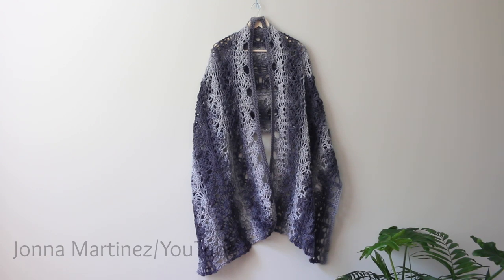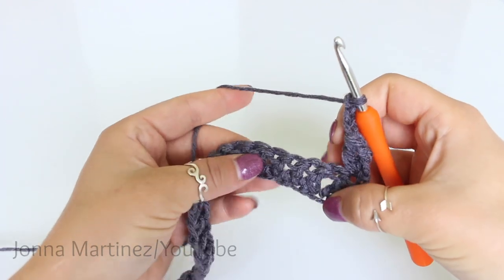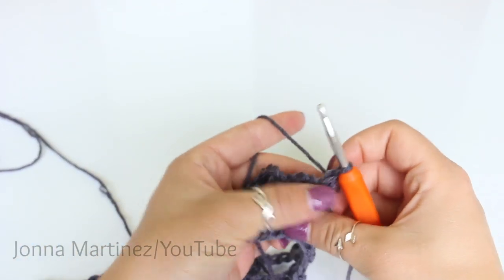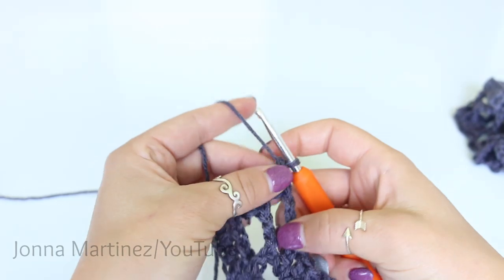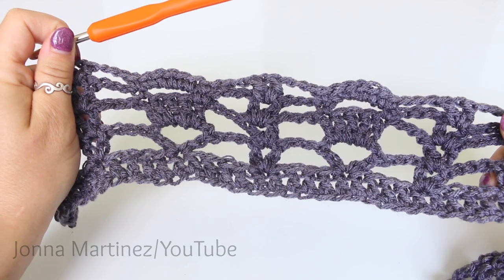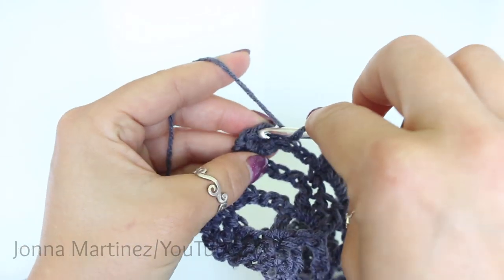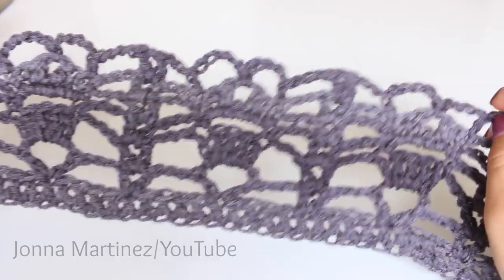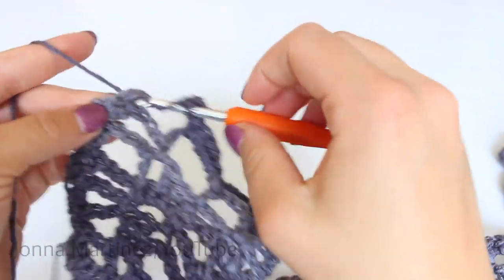CROCHET | LOST SOULS STOLE | Rectangle Skull Shawl/Wrap | PART 1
Hello everyone! Welcome to video one, LOST SOULS STOLE. I am so excited to teach you how to crochet Maryetta Roy's Lost Souls Stole. This is a paid pattern that Maryetta asked me to film and share here on my YouTube channel.
To help support the pattern writer and her generosity please see her pattern:

(PLEASE NOTE PATTERN UPDATE TO TAKE PLACE 8-16-19 THOUGH 8-22-19 RAVELRY WILL SEND THE UPDATED PATTERN ONCE COMPLETE ) Thank you for your understanding.

This pattern can create a long and wide scarf, a stole/shawl, or a rectangle blanket just repeat rows 8-23 (video number 2) until desired length.

RED HEART SUPER SAVER OMBRE:

RED HEART SUPER SAVER:

MY FAVORITE HOOK SET:

CRAFT SCISSORS: